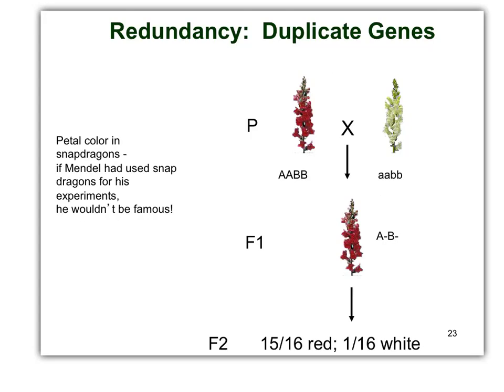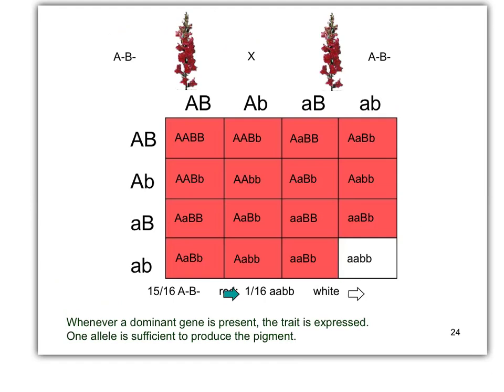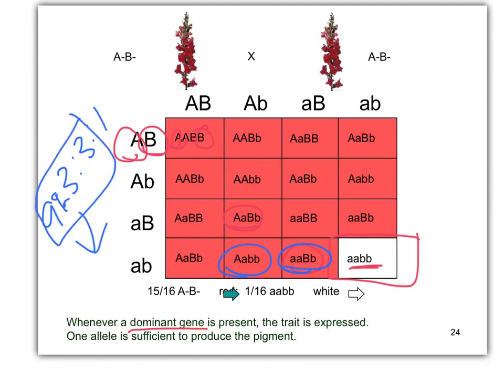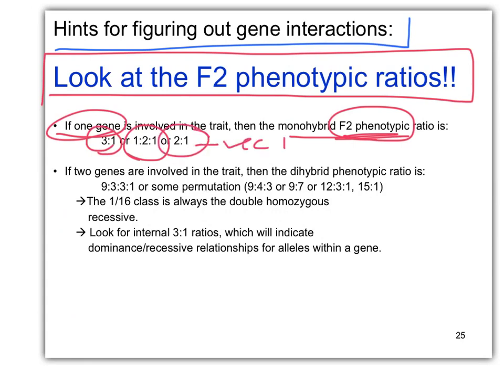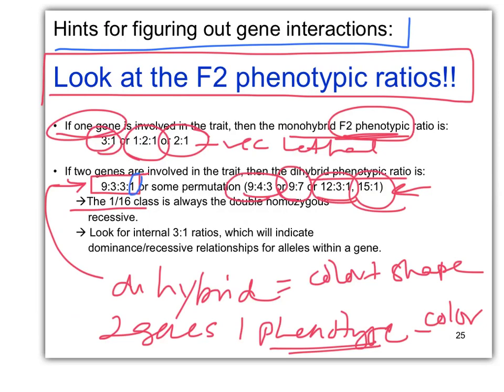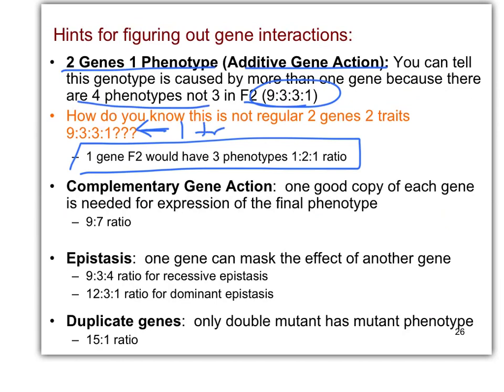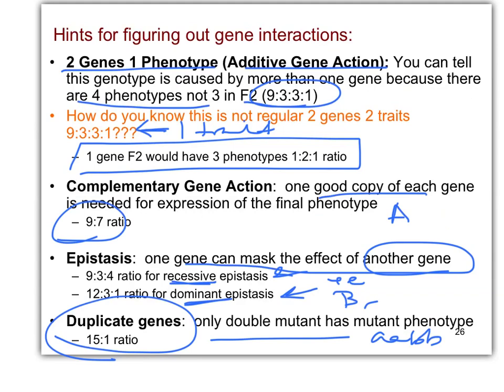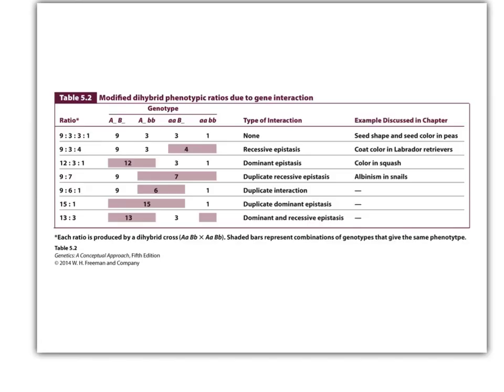Biol 360 Tutorial Extensions-2 Redundancy